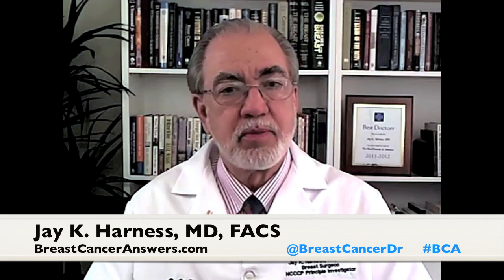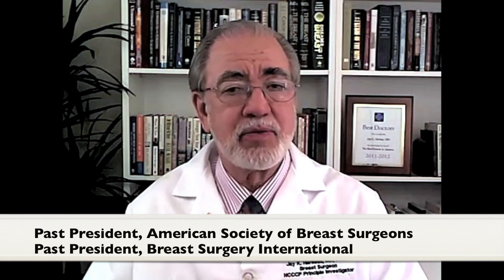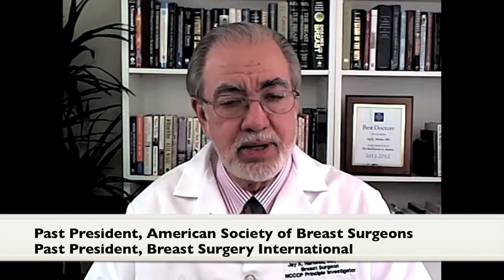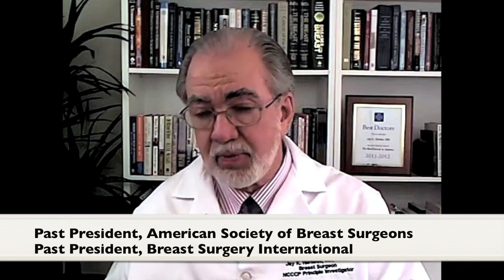Side Effects of Radiation Therapy After Breast Cancer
Dr. Jay K. Harness explains the different side effects that come with radiation therapy after breast cancer.